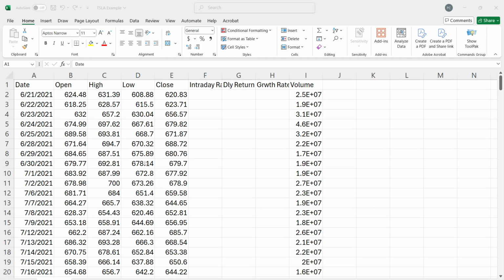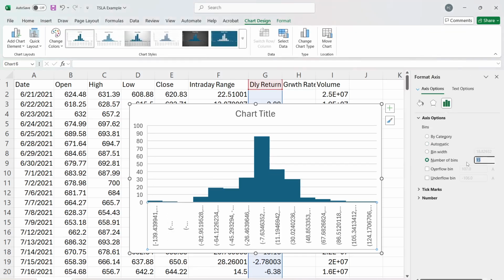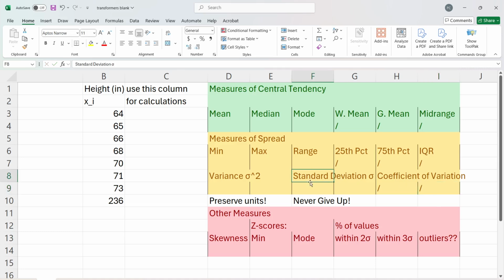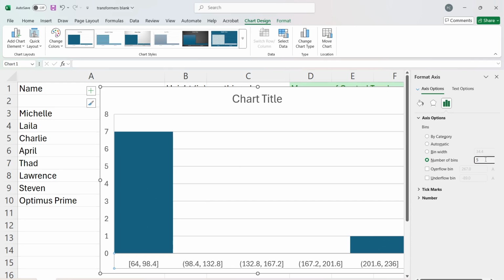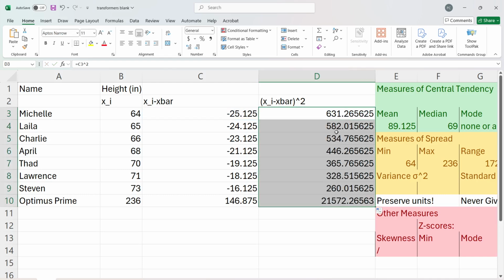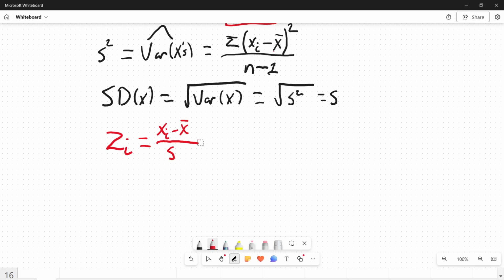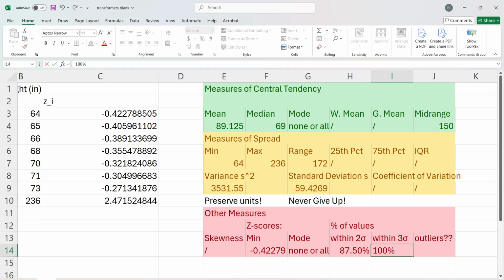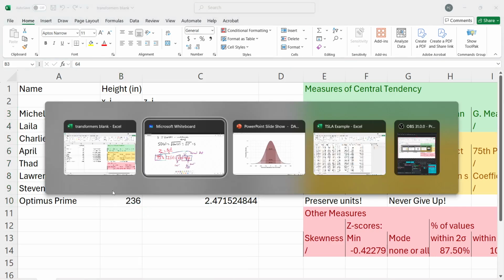Module 1: Part 5: Univariate Statistics and Excel Practice (DA665/662)